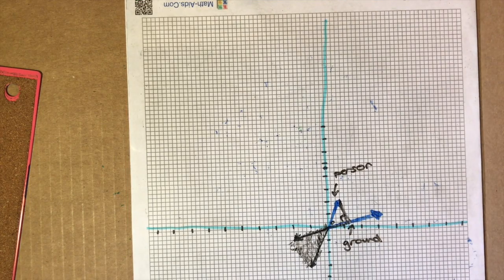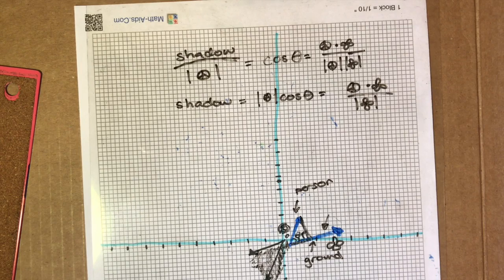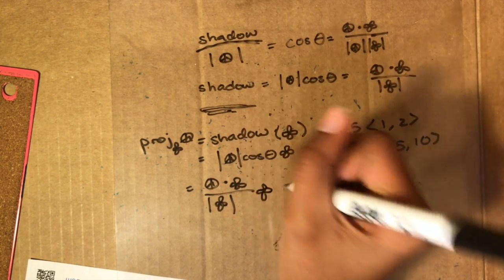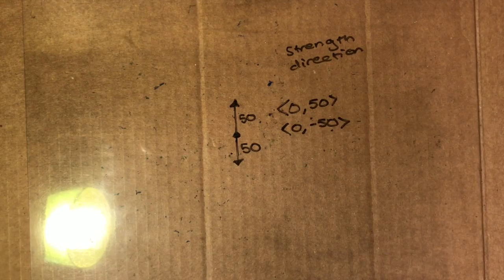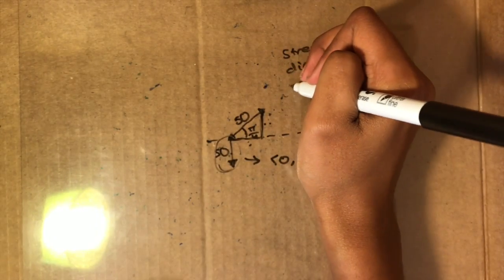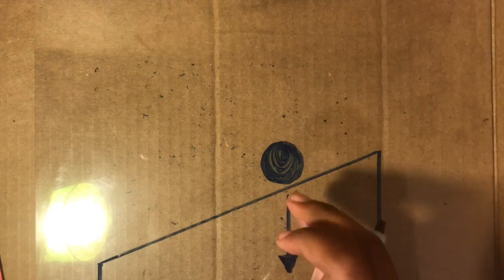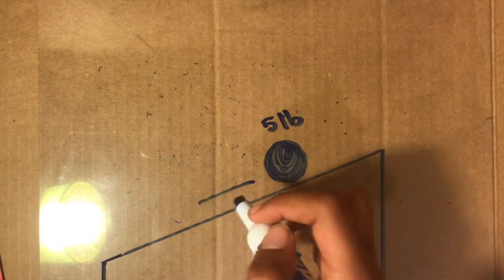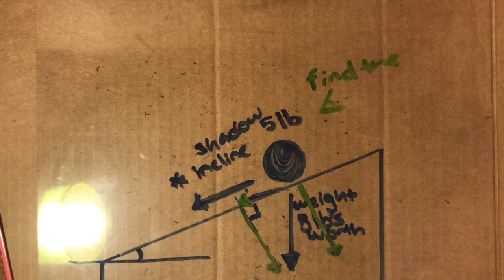my arrow-line playground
There are lots of cool things you can do with vectors!